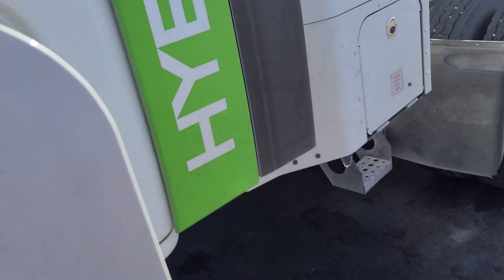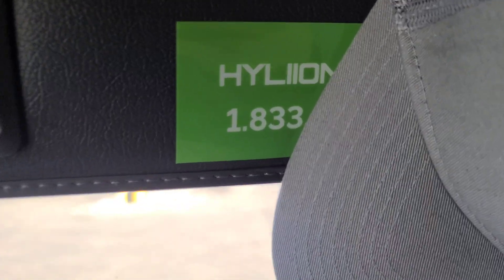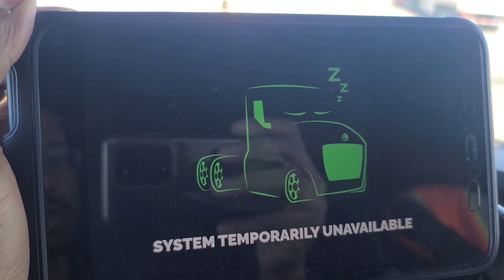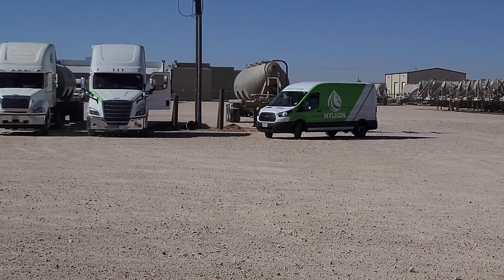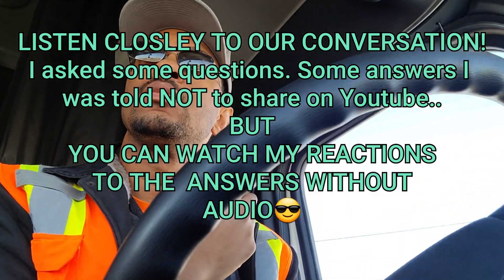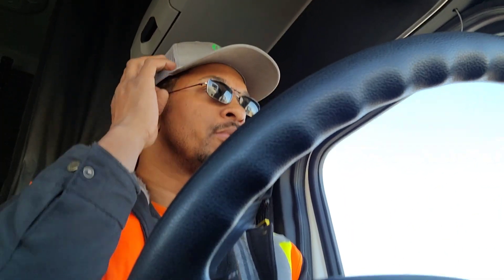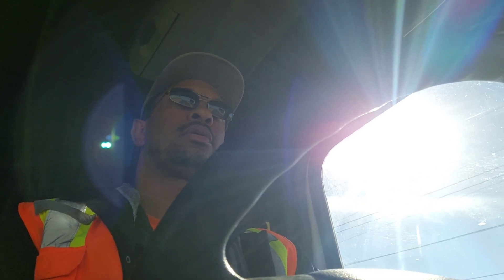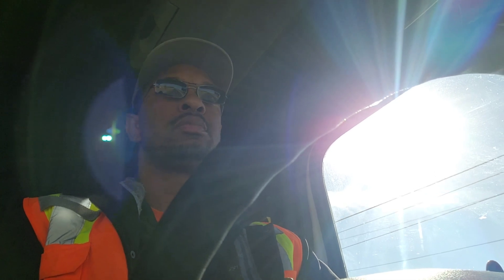MUST WATCH! Breakdowns - How Hyliion handles repairs and ERX talk with service technicians.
I had a copilot malfunction. That could not be resolved by phone. Hyliion techs Ryan and Doug came up and made a quick fix. And then we got into some HYPERTRUCK ERX conversations😎